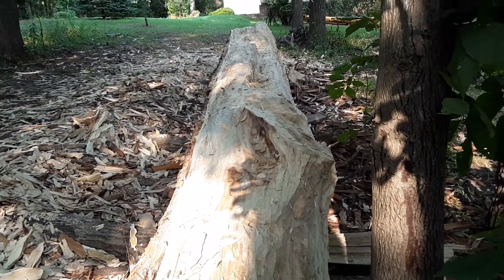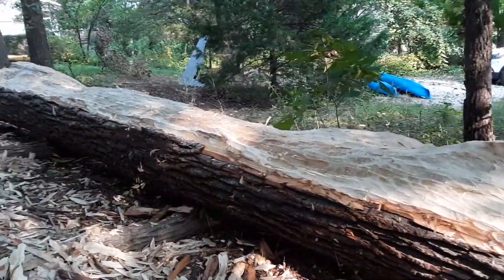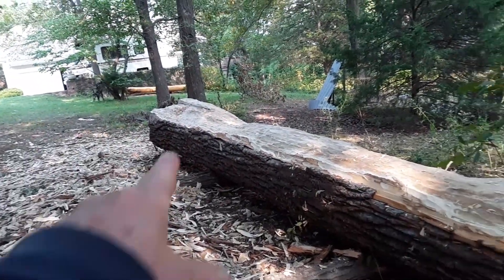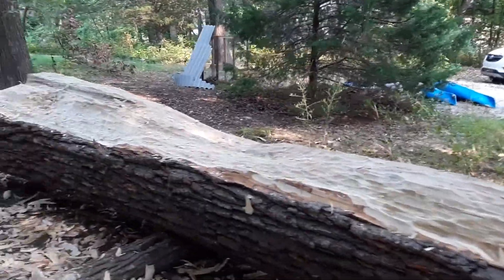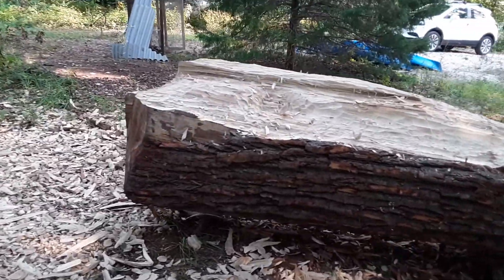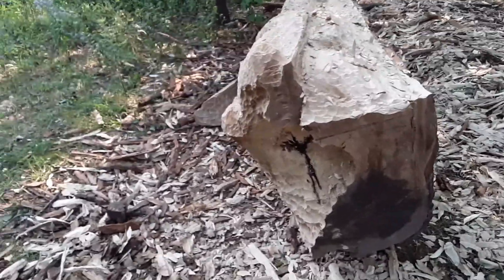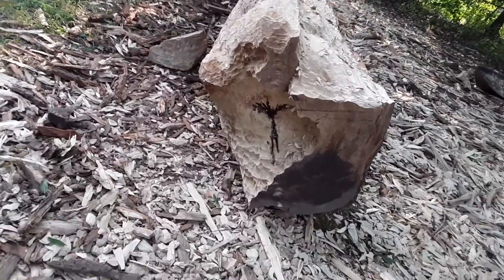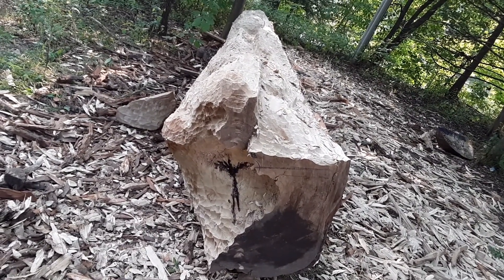Blue River Canoe Camp - ROLLED HER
Baby steps. Baby steps...
And still some baby fat!
We're getting there.
Canoe! Canoe!